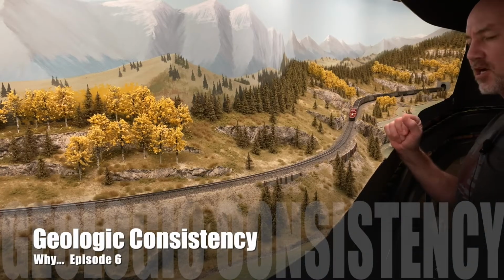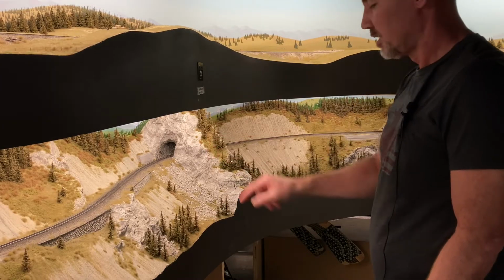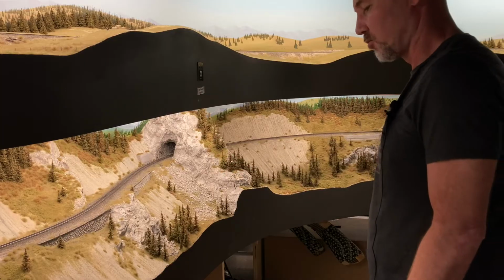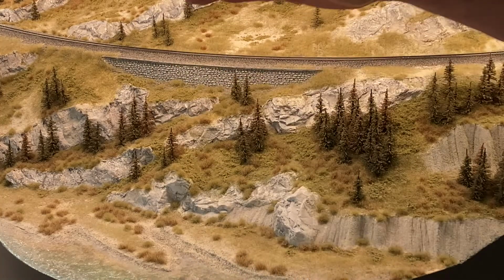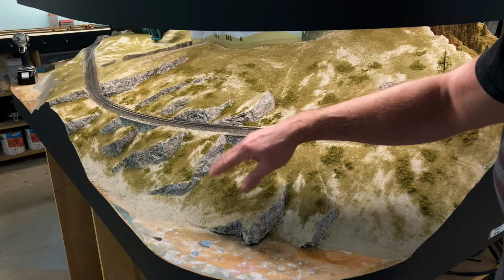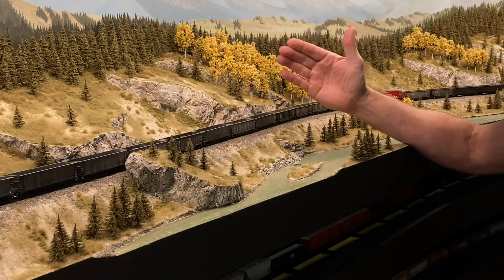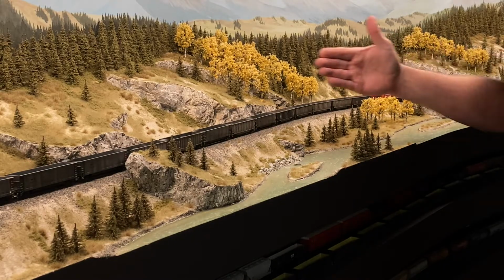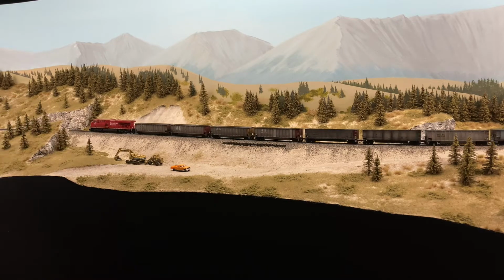Why... Geologic Consistency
Some tips and tricks I use to maintain geologic consistency throughout the layout.

For more Why... series videos consider becoming a channel member and get access to 100+ exclusive videos.  Poke the Join button if interested.